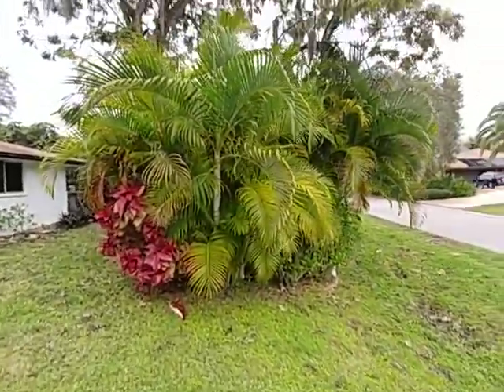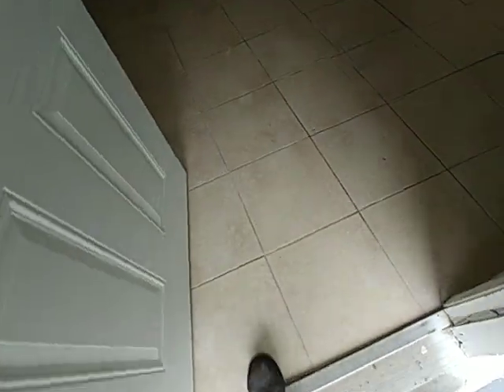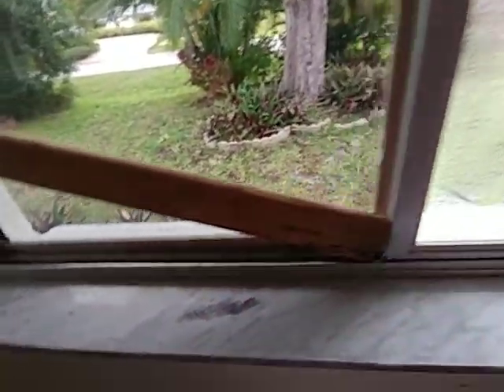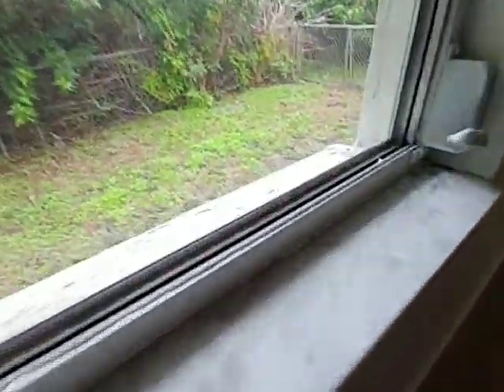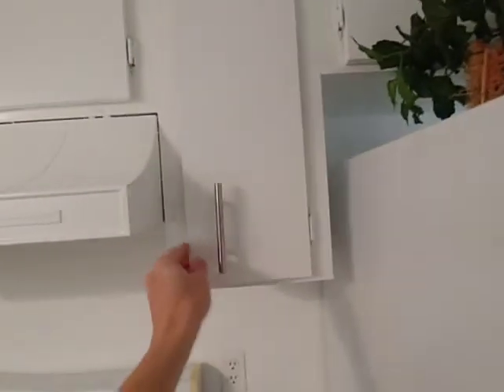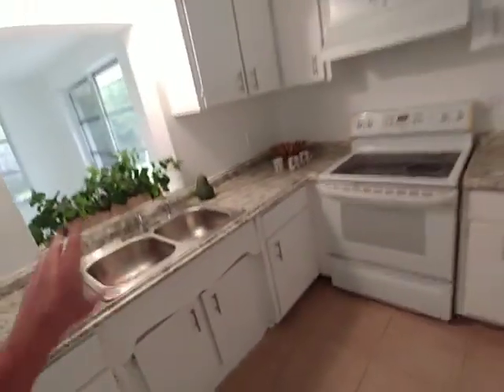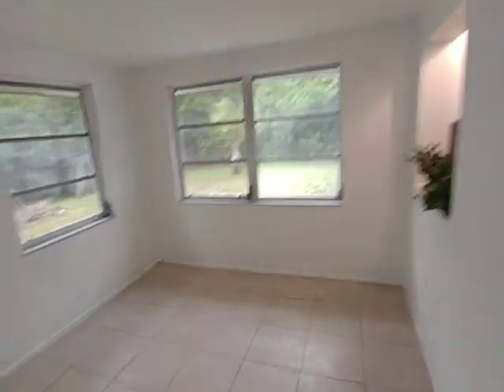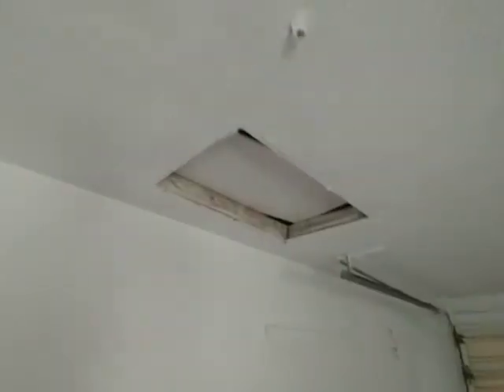Venice home for sale - Elton rd home - Part 1 - 15 minutes to Venice Beach - Close to boating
Home project for Lindsay. Part 1